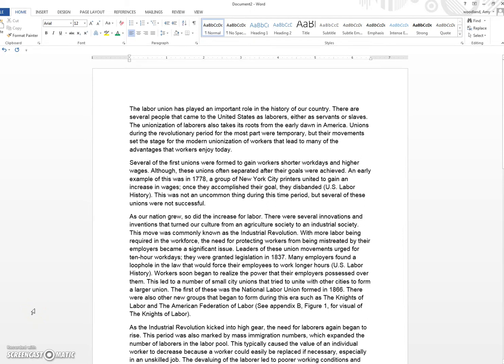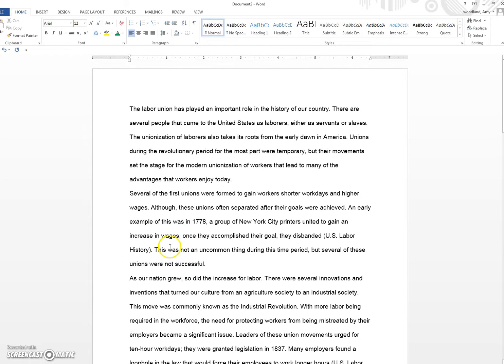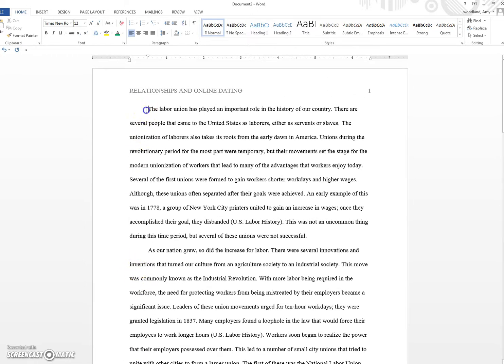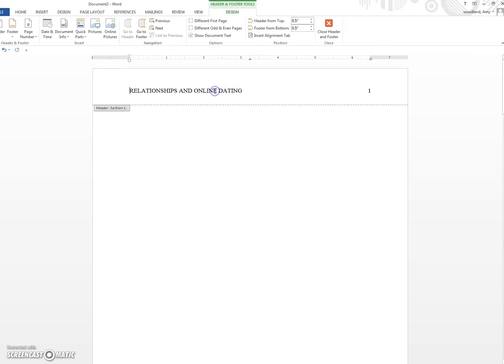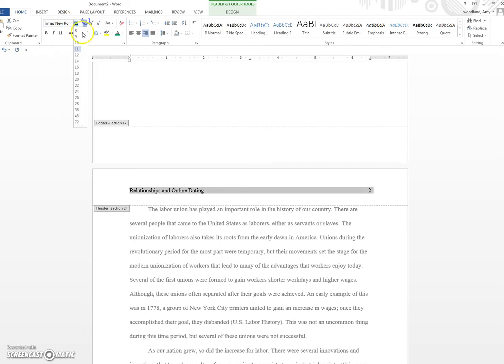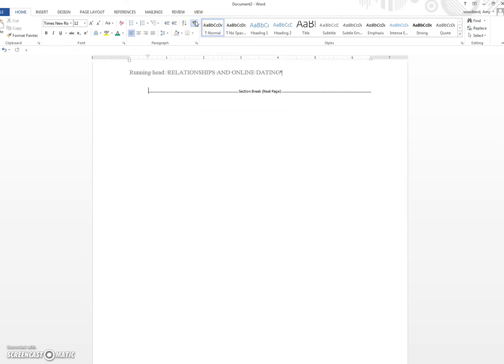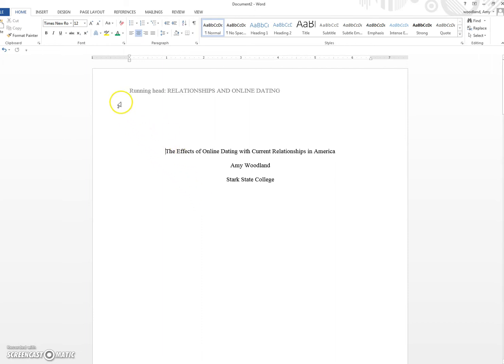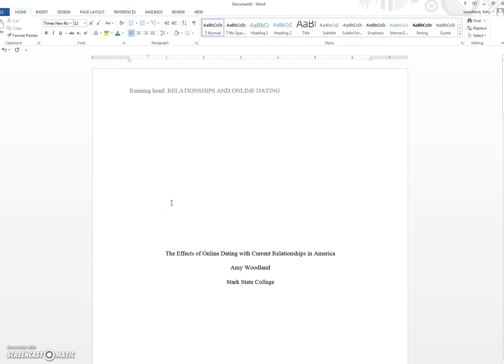APA Layout for Research Papers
This video walks my Comp students through how to set up the body and cover page in APA format using Word's built-in tools.